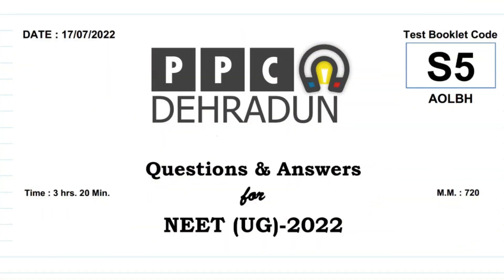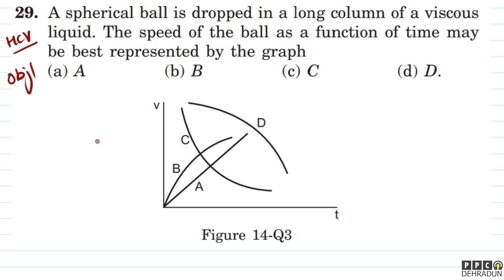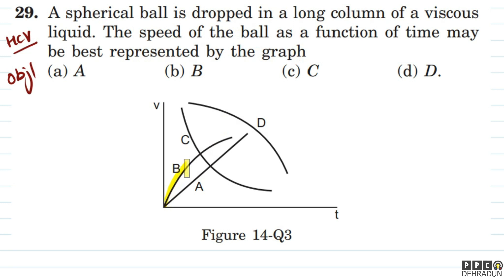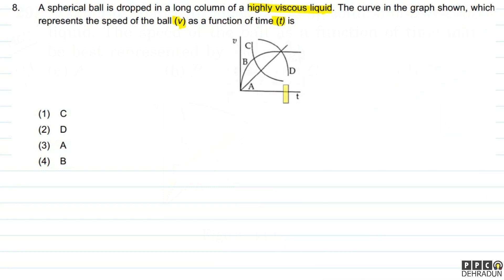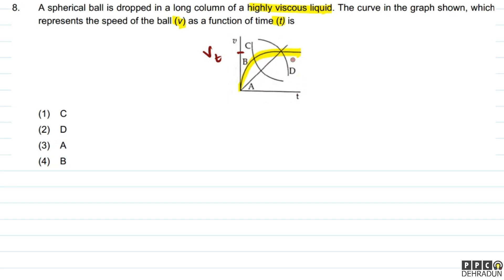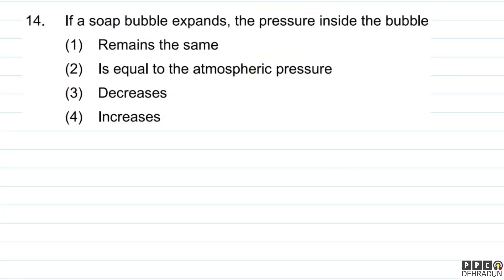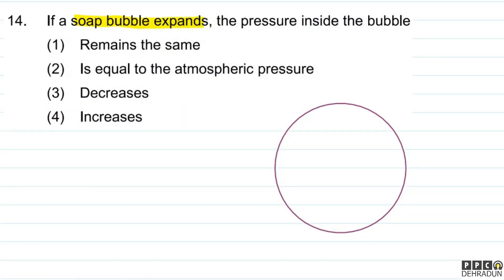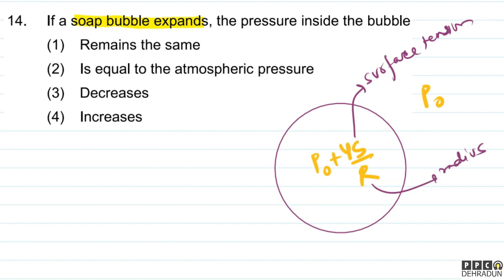NEET 2022- FLUIDS [2 QUESTIONS] | PAPER DISCUSSION